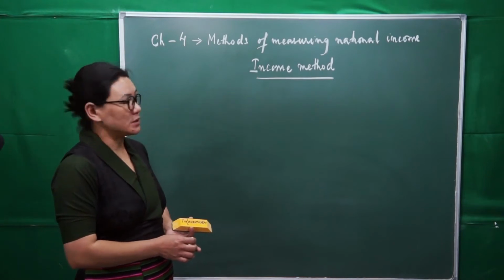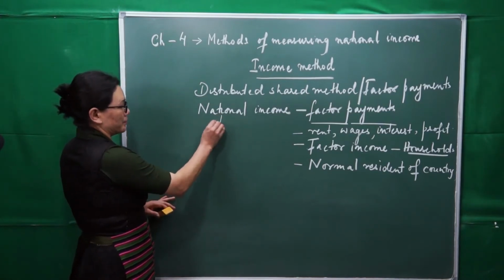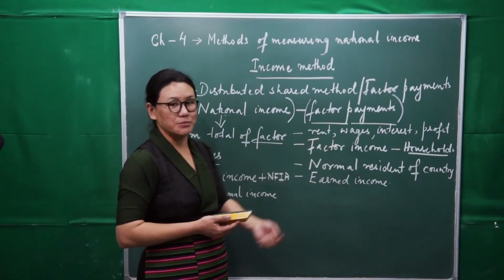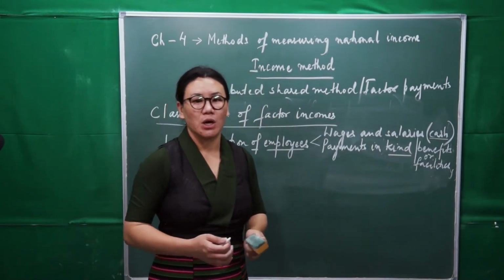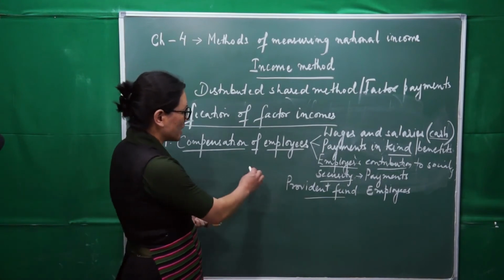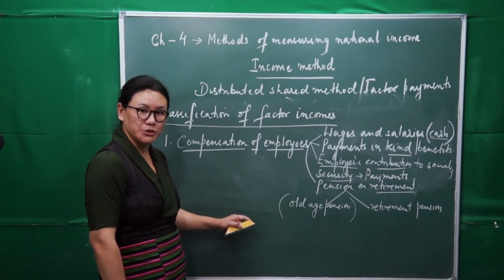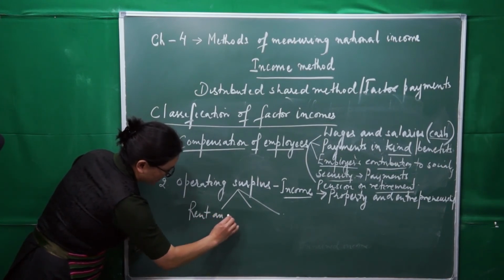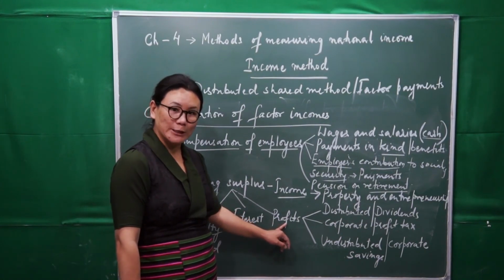Class 12 Economics Chapter 4 Methods of Measuring National Income Part 3